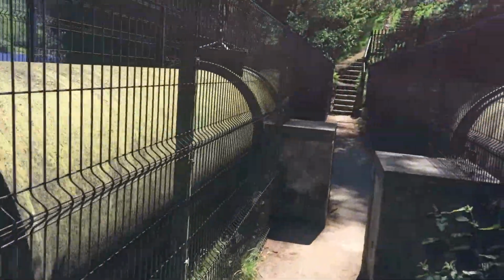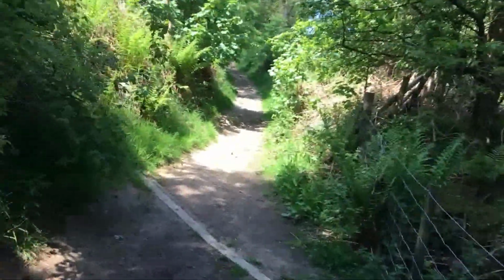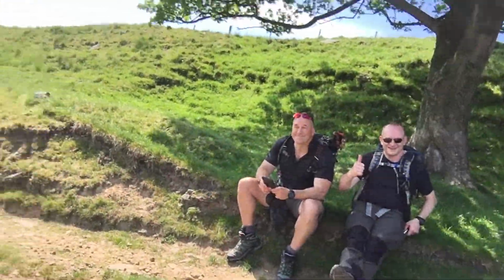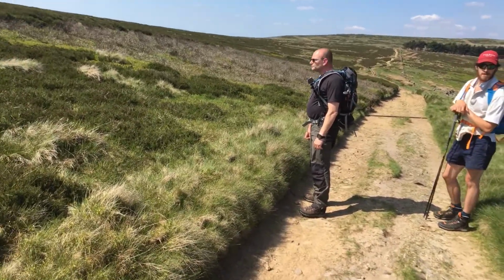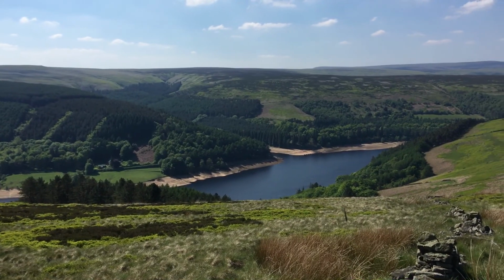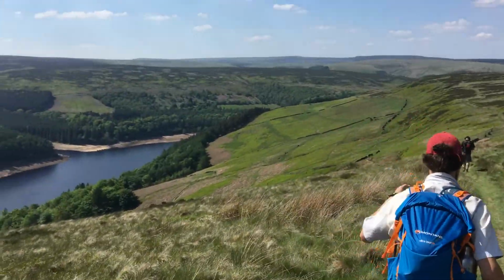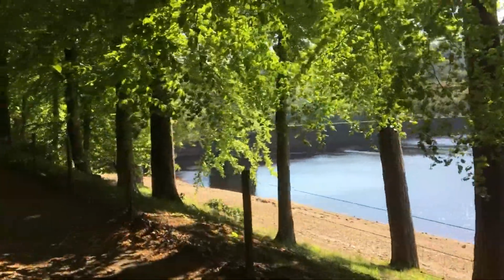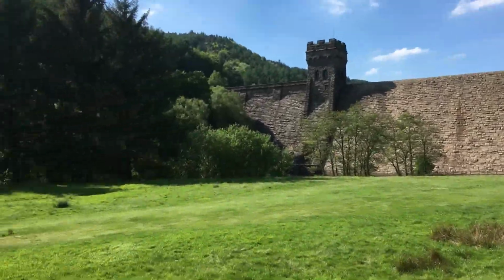Hiking Derwent Dam May 2017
Hiking around derwent dam while at the edale gathering